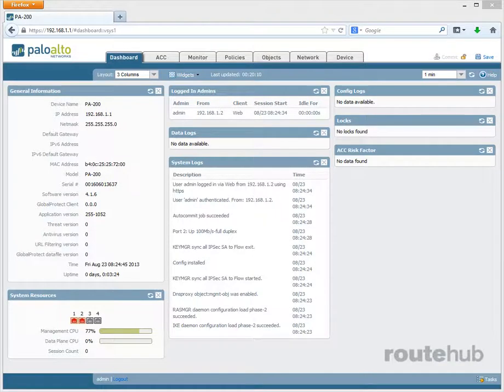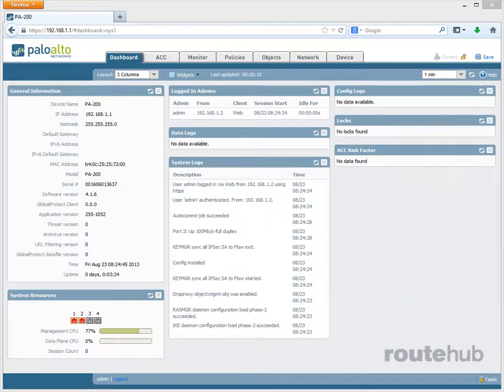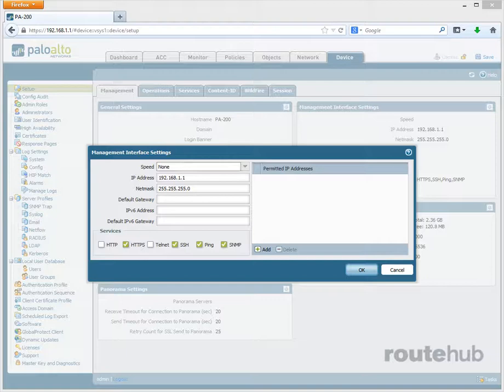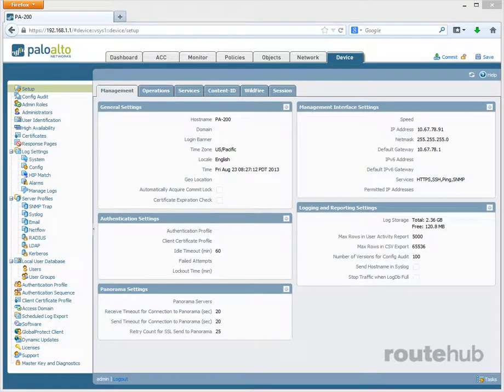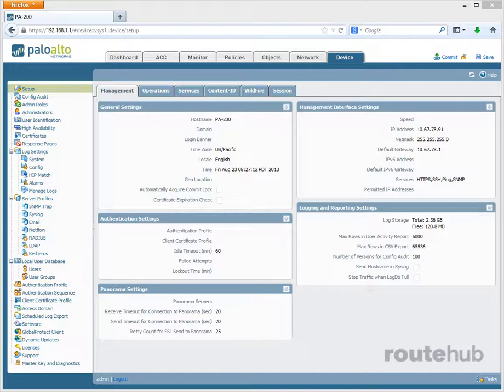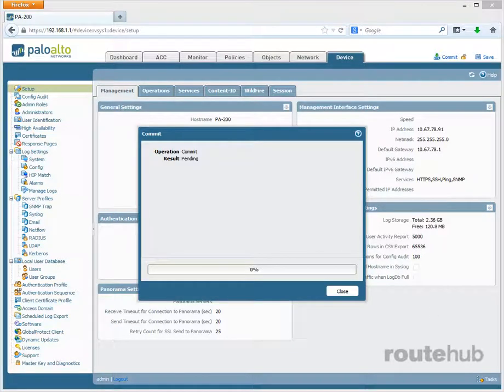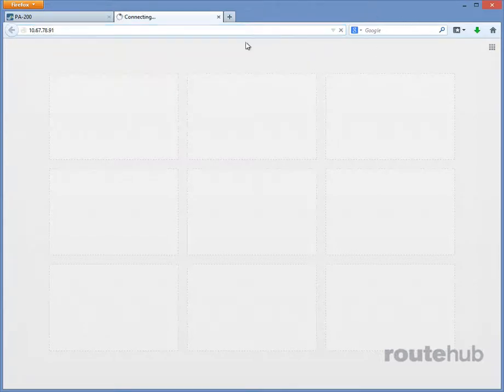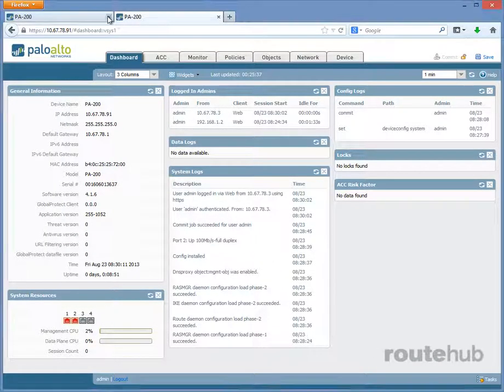PAN MGMT 1